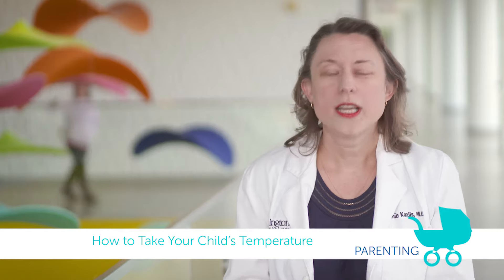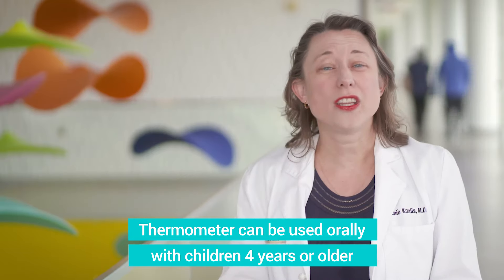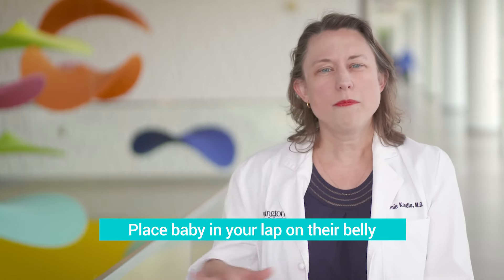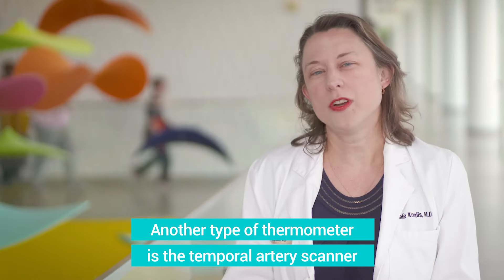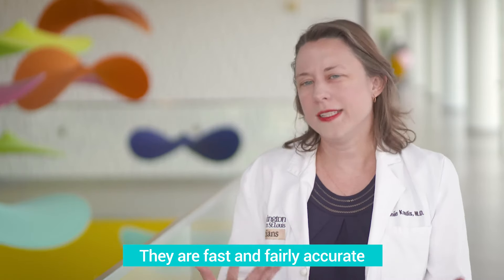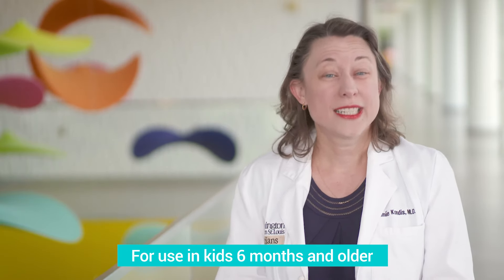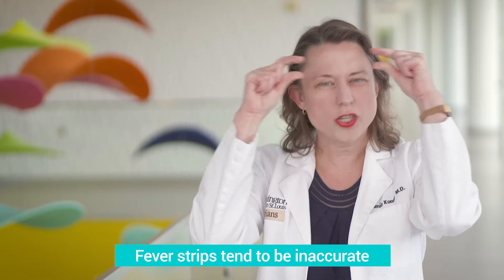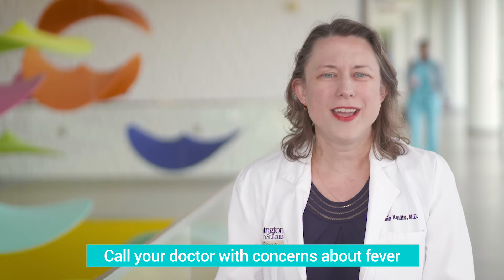How to Take Your Child's Temperature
A common question among parents is how to take your child's temperature. Having a sick child is never fun, but Dr. Jamie Kondis shows how having an accurate digital thermometer can help steer you and your child to the best course of action.

There are three types of accurate digital thermometers. The first of these three can go in the mouth, rectum, or under the arm. For young children 3 months or less, it is recommended to take their temperature rectally. Once a thermometer is used rectally, be sure to label it for future reference! In this scenario, it's best to put a bit of petroleum jelly on the tip of the thermometer and then insert the thermometer 1/2 inch to an inch into the rectum. Children age four and older can use these thermometers orally.

The second type of thermometer is the temporal artery scanner. These use infrared technology to scan the temporal artery. People of any age can use these, making them a great option. They are also easy to use, easy to clean, and provide quick, accurate results.

The third type of thermometer also scans an artery, but one in your ear drum. These ear thermometers are commonly used in doctor's offices & hospitals and are nice since they can be used in children six months and up.

We do not recommend fever strips or pacifier thermometers to take your child's temperature, as they are less accurate. If you ever have any questions about fever, you can always reach out to your pediatrician, but an accurate home digital thermometer is a great place to start and a good thing to keep in your home.